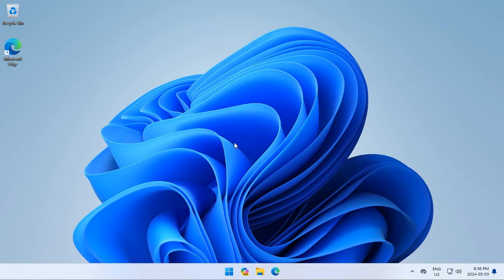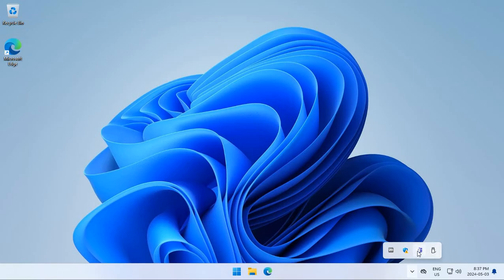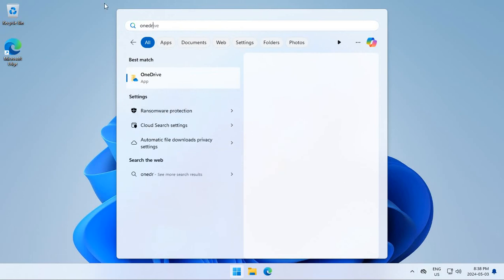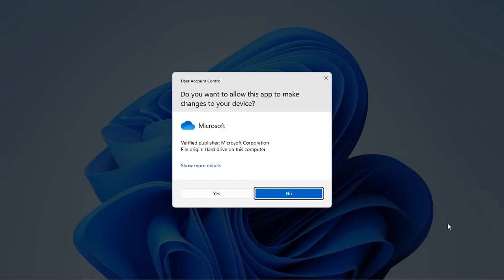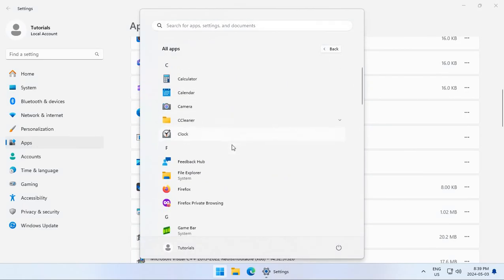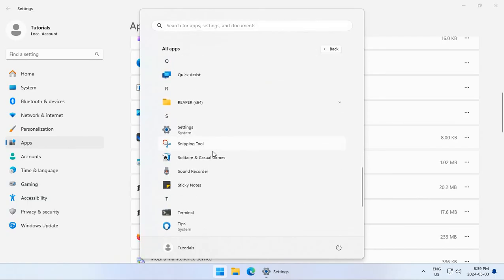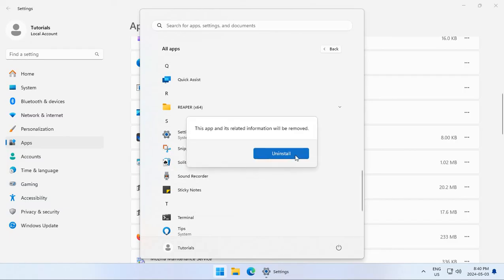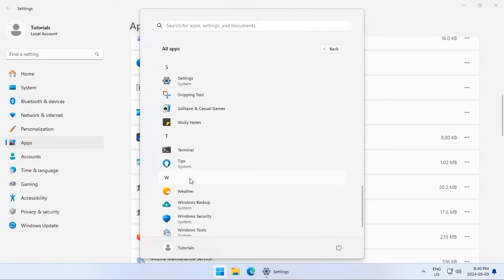✔️ Windows 11 - Uninstall Unwanted & Useless Apps - Clean Up Windows Software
Unistall Apps that You Do Not Want - Windows 11